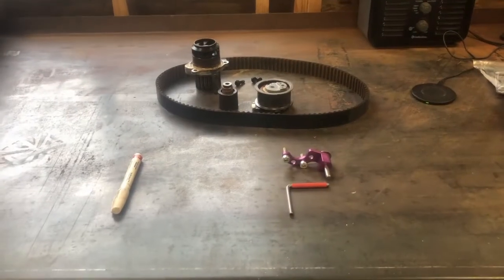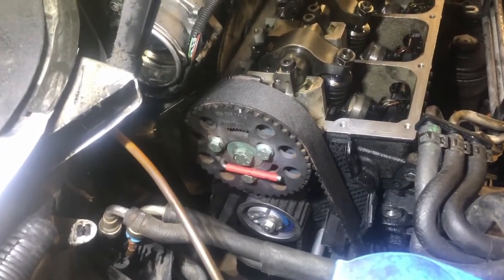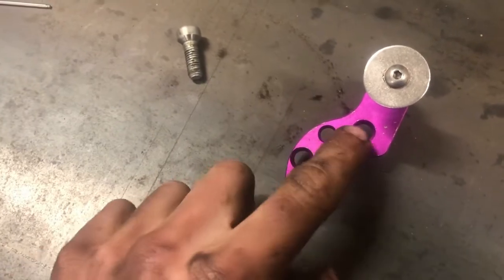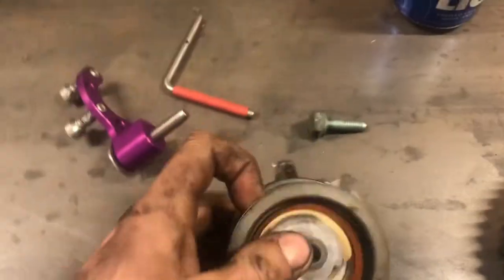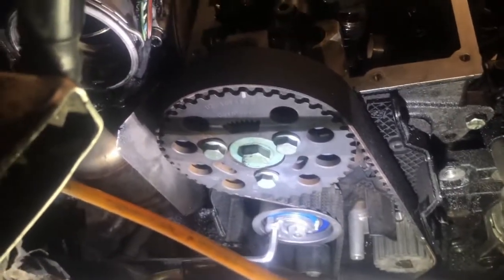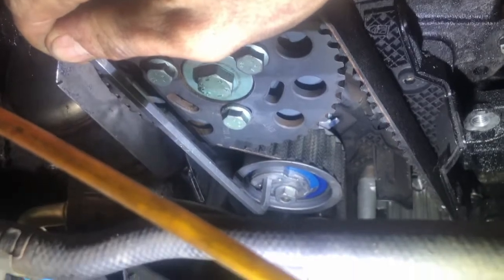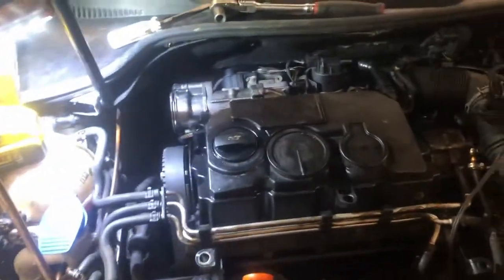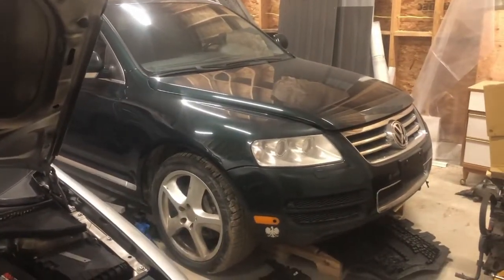A5 BRM TDI DIY timing belt replacement: "Paint n Pray" vs Timing tools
Completing a timing belt replacement on a 2006 Volkswagen Jetta TDI with the BRM engine code. Showing two methods using a paint marker as well as the correct timing tools and showing the benefits to both.